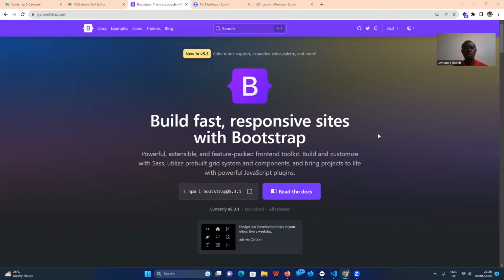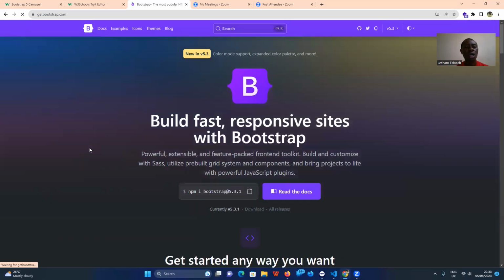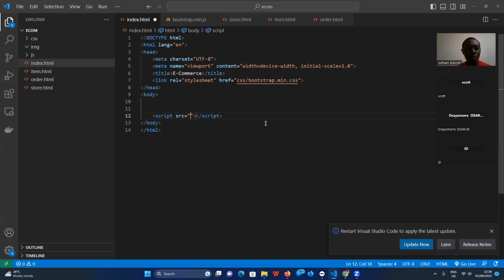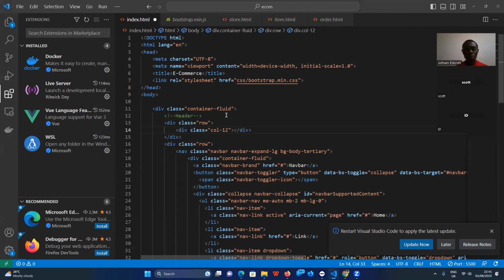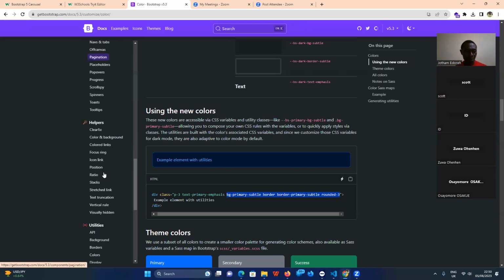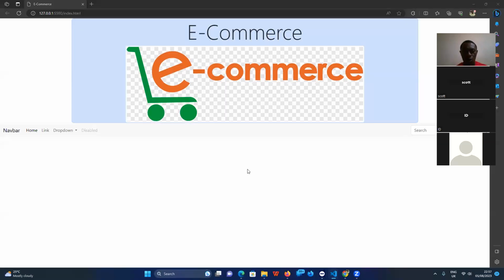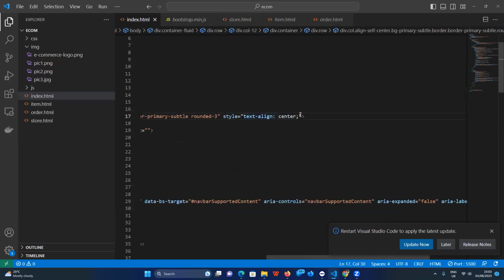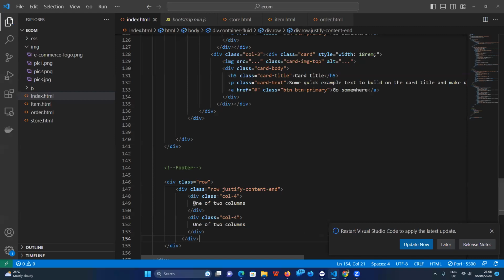Beginners design a website - Bootstrap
This video explains practically how to begin developing a website while using bootstrap